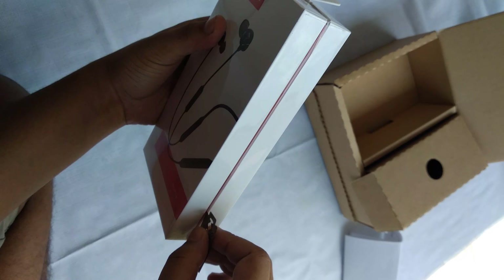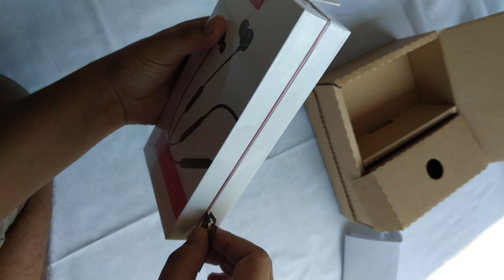Oneplus Bullets wireless 2 earphones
This is latest earphones by oneplus